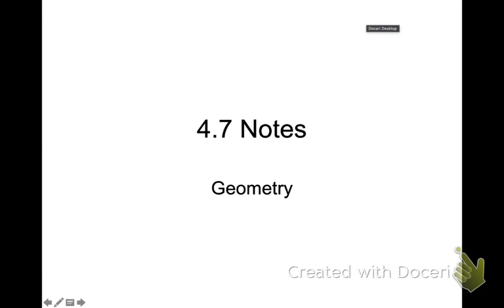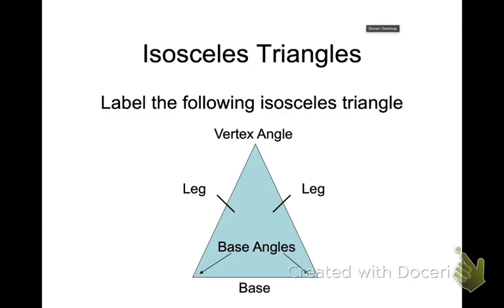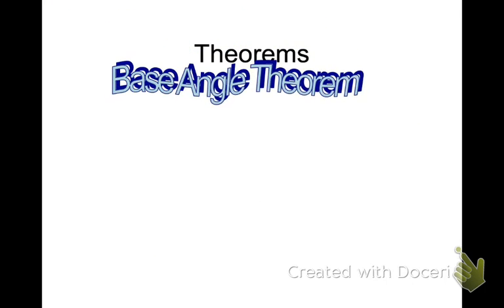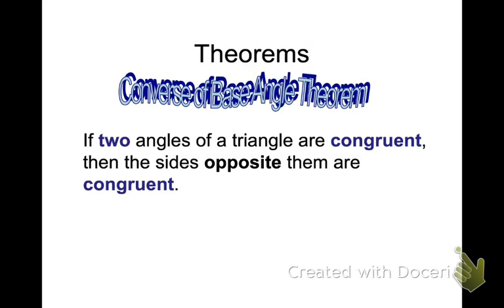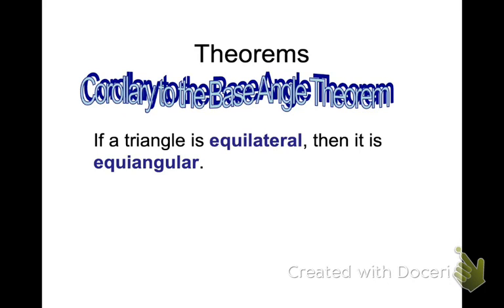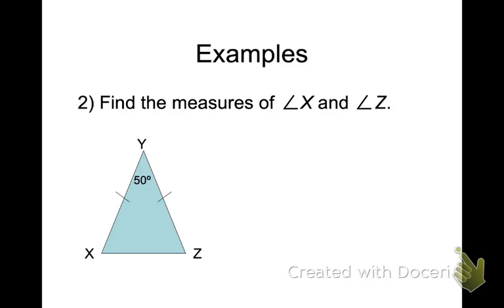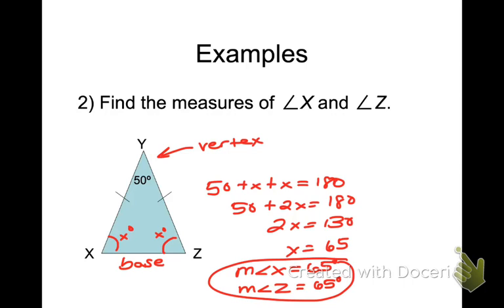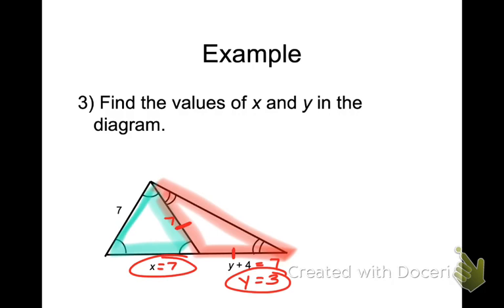Section 4.7 Notes GEO